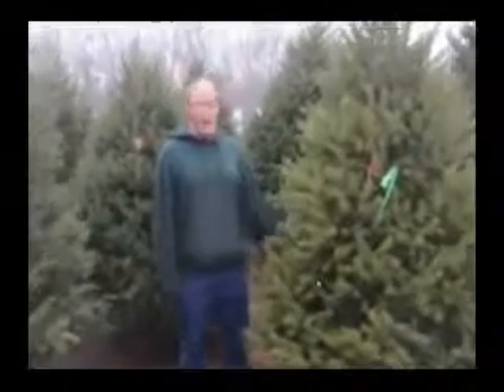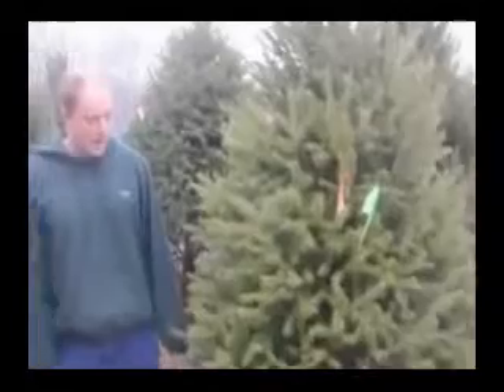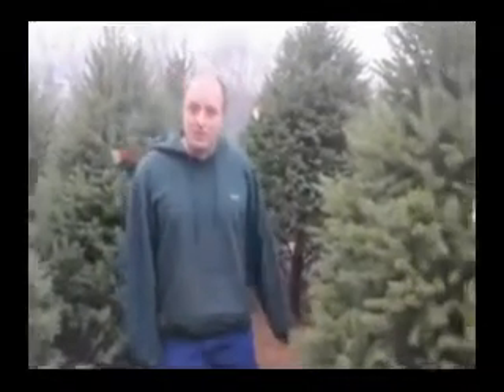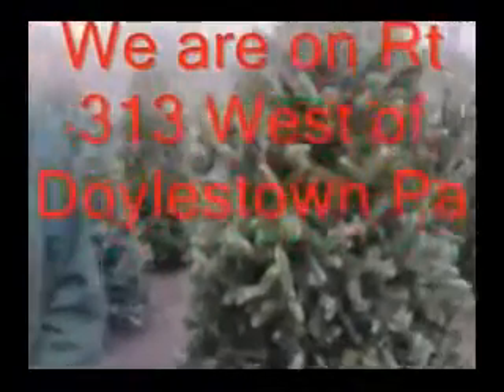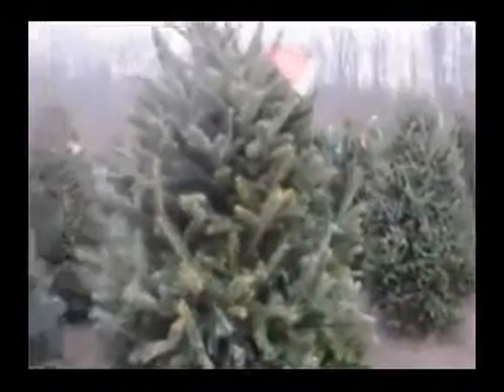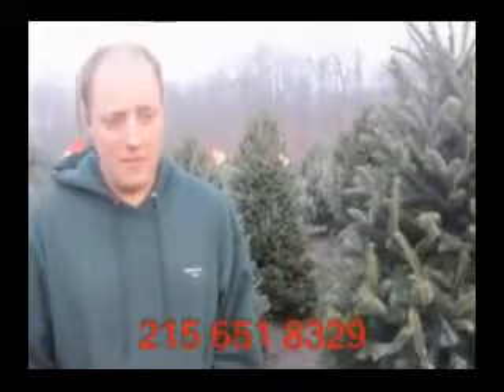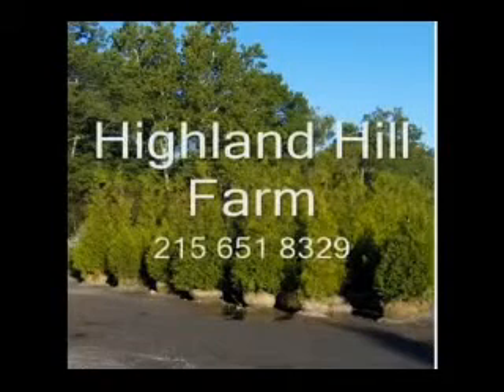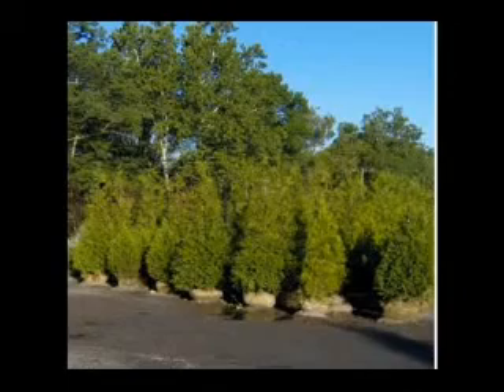Christmas trees for sale near allentown east coast pennsylvania